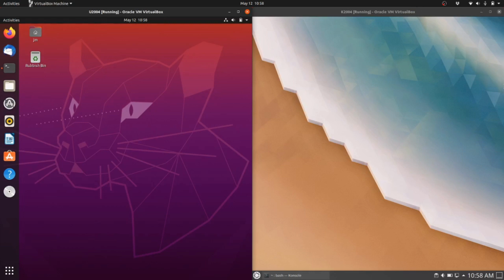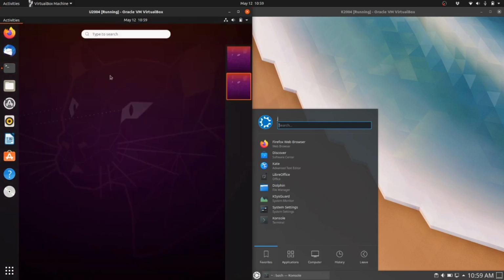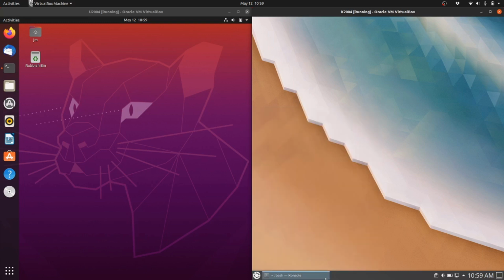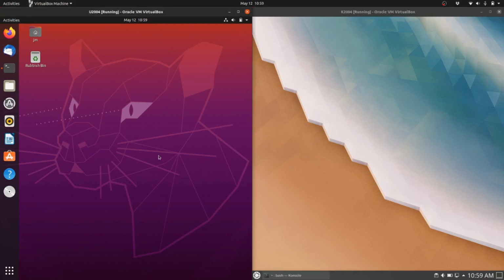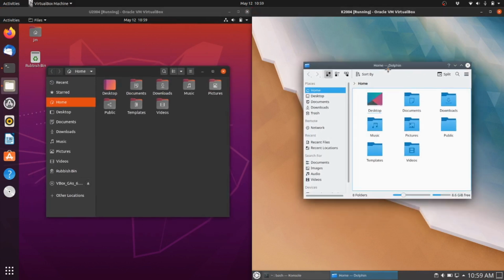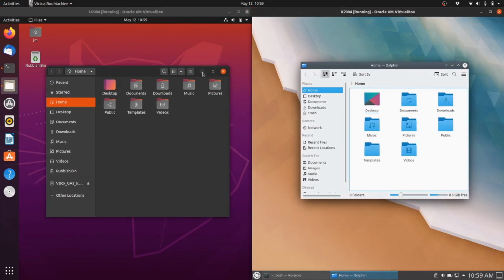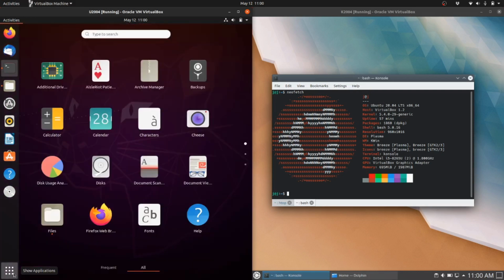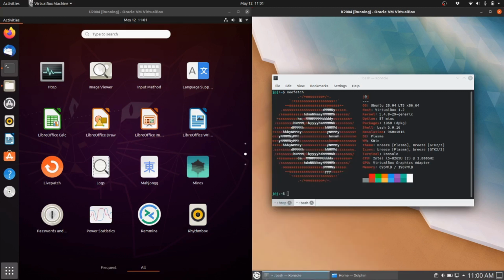Ubuntu 20.04 vs Kubuntu 20.04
Quick and Nasty Review